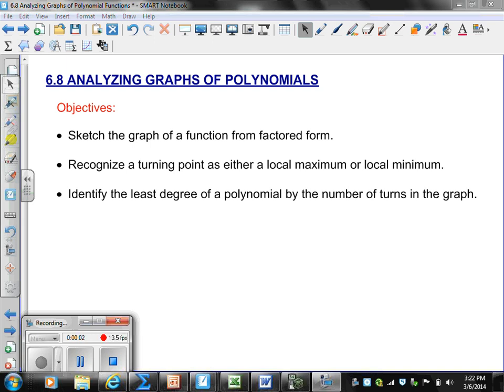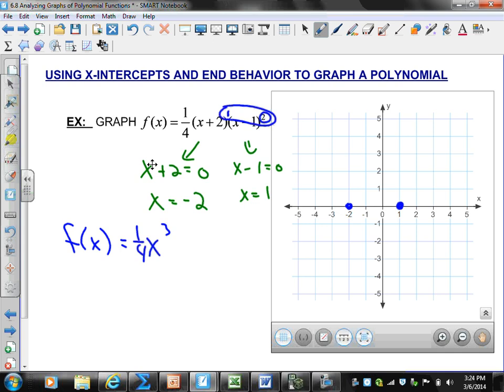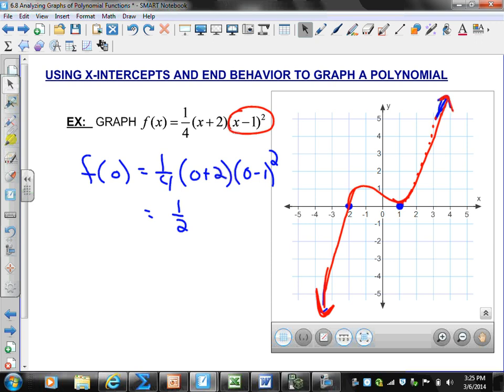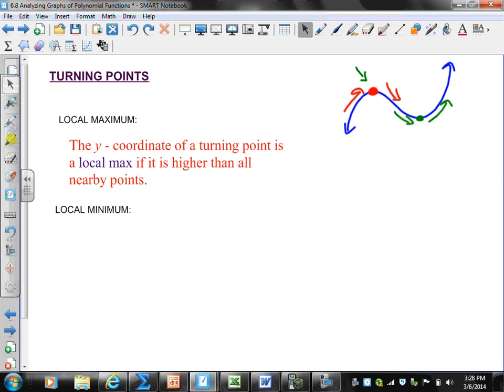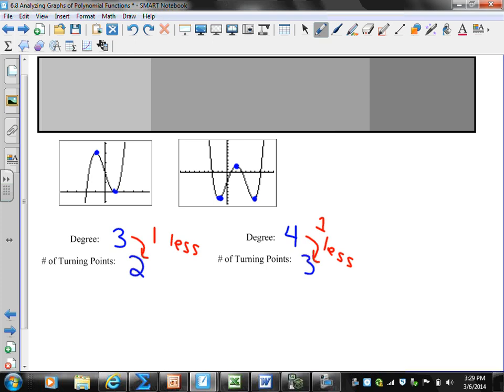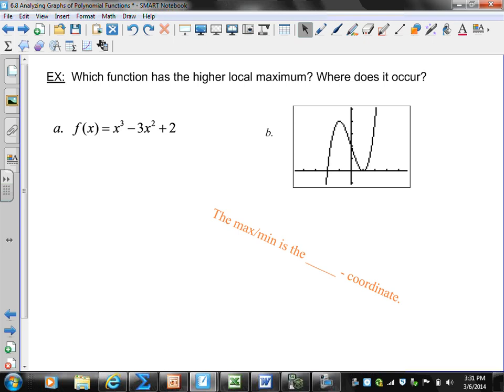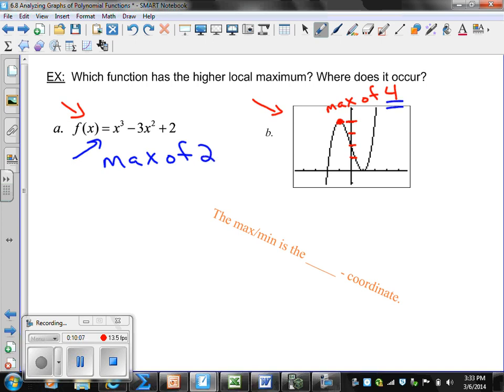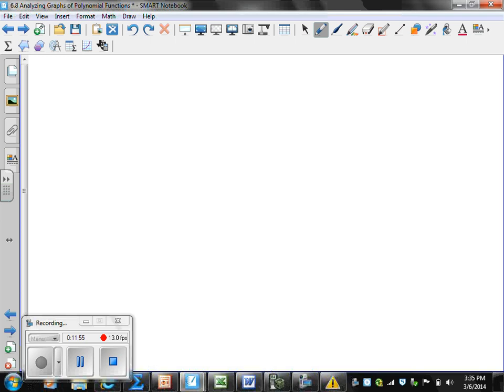6.8 - Analyzing Graphs of Polynomials